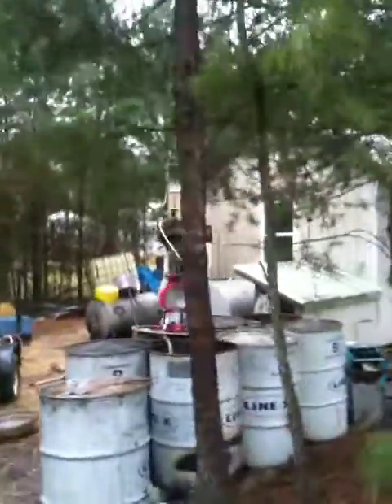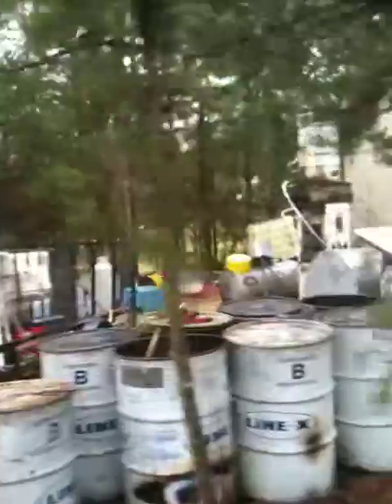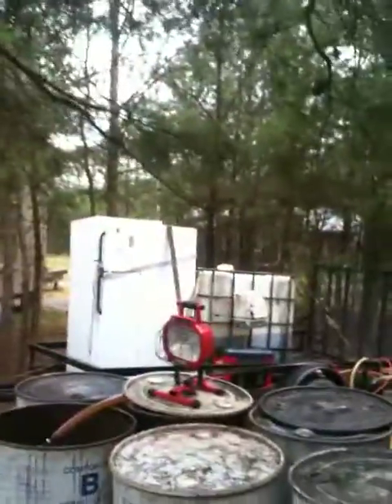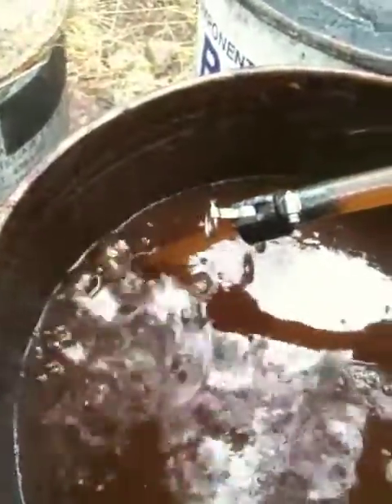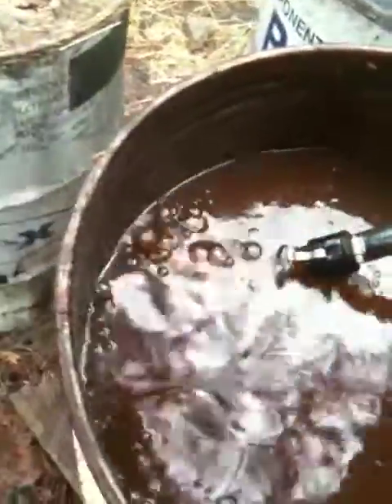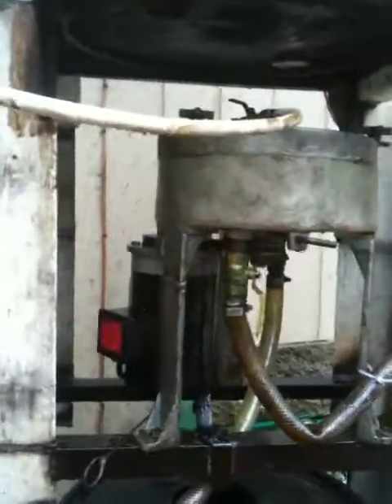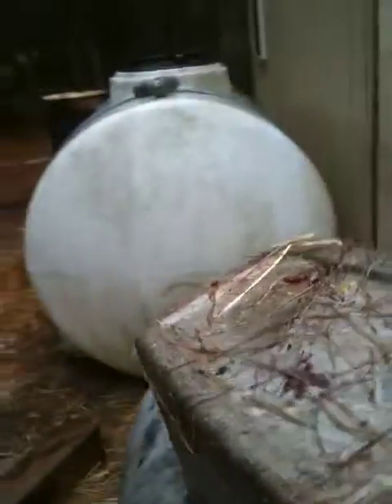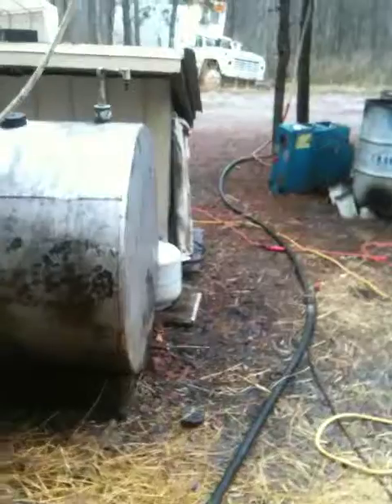WVO Filtering system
Our first dewatering and filtering system we are building our new bio-system